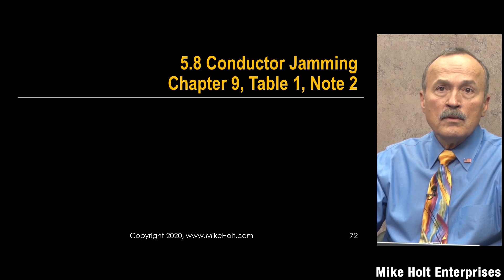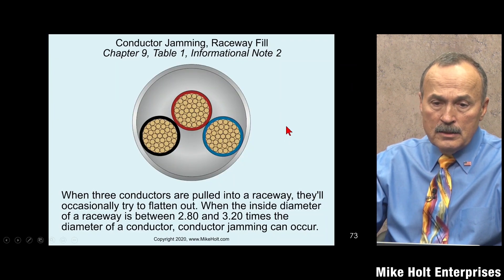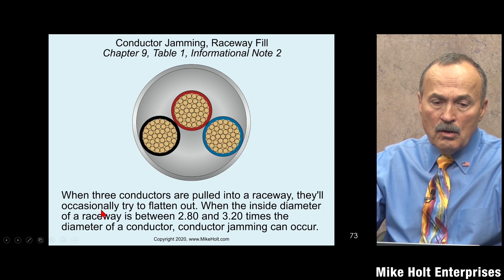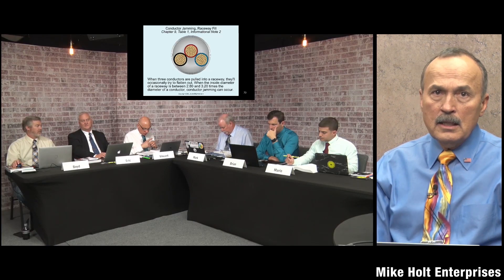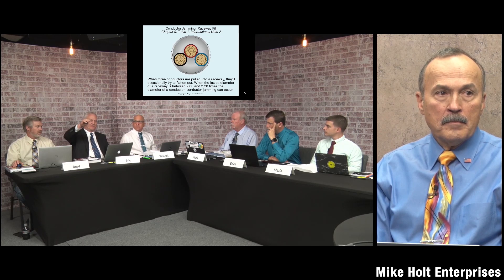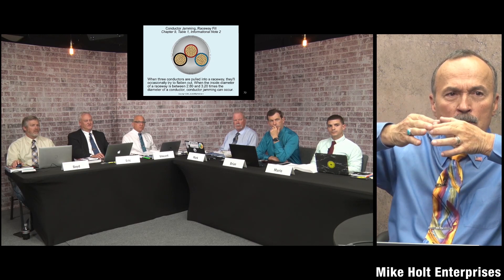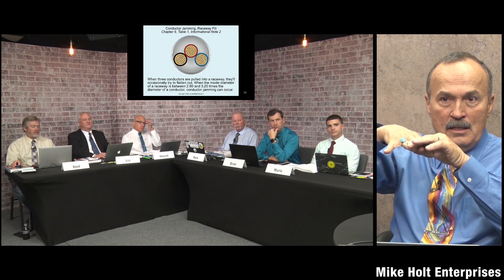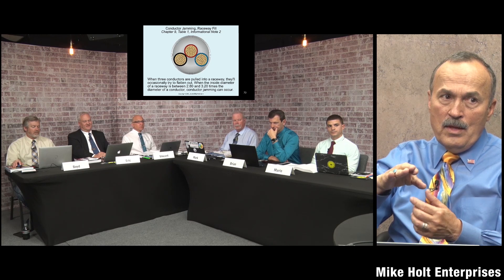Conductor Jamming—Chapter 9, Table 1, Note 2, NEC 2020 (5min:37sec)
When three conductors are pulled into a raceway, they may flatten out creating a condition where the conductors could jam. In this video we’ll show you how to avoid this condition.